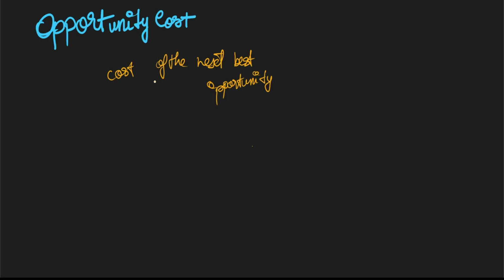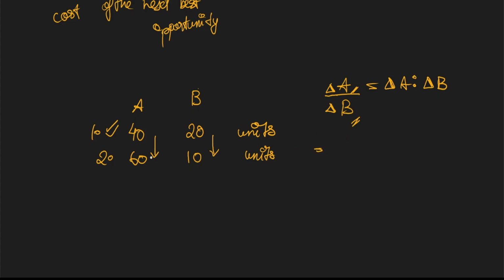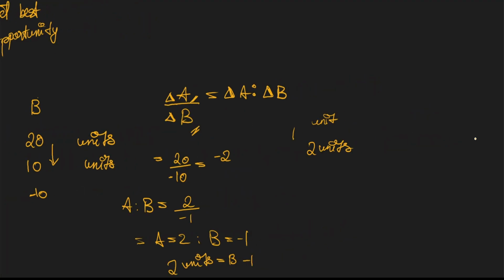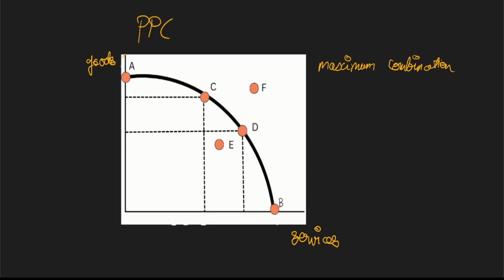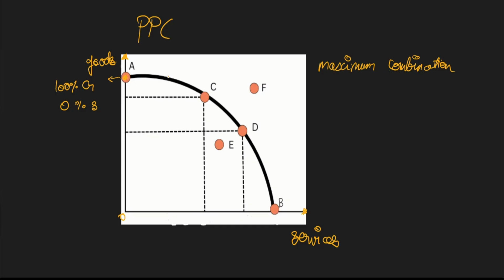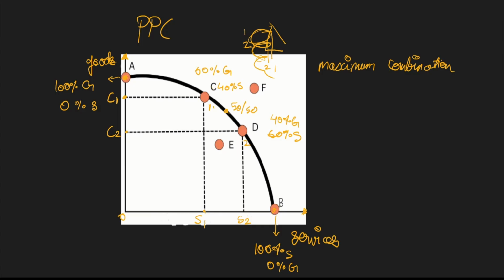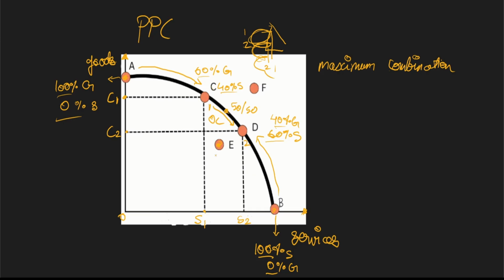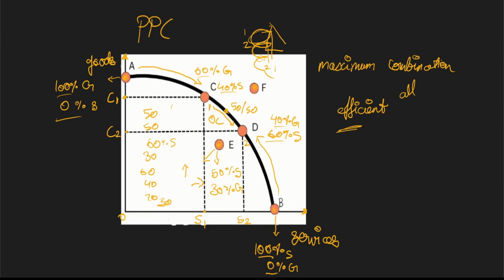Opportunity Cost and Production Possibility Curve Diagrams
This video explains the concept of opportunity cost, including how to calculate opportunity cost, as well as applications of opportunity cost, like the Production Possibility Curve Diagram.